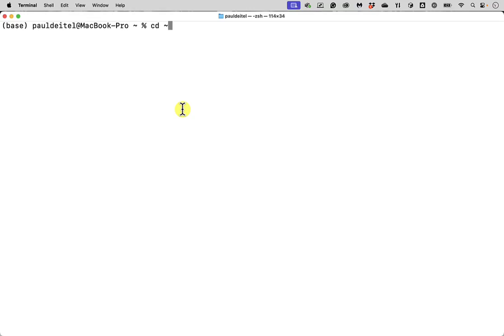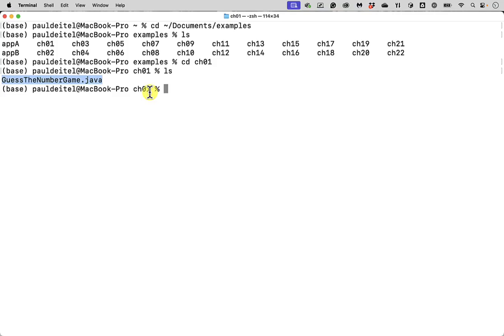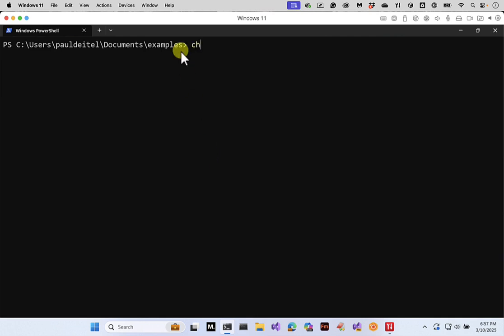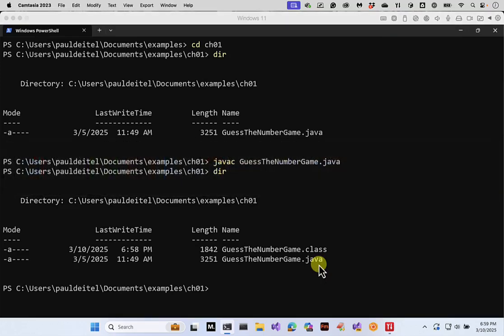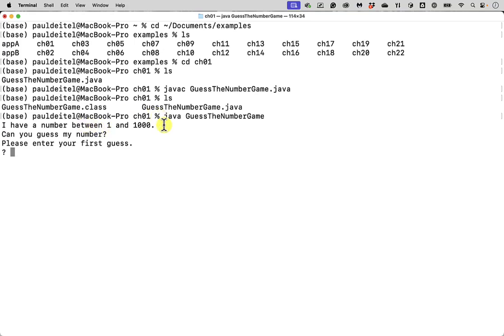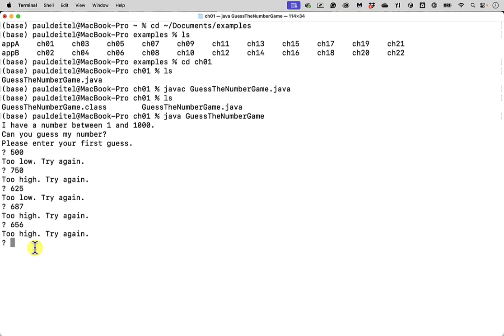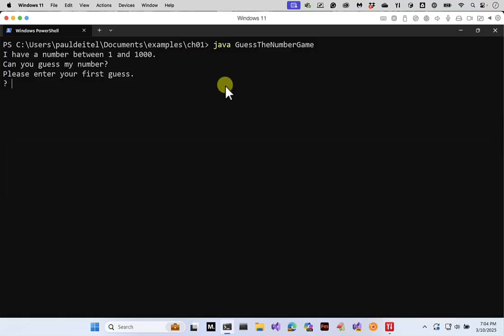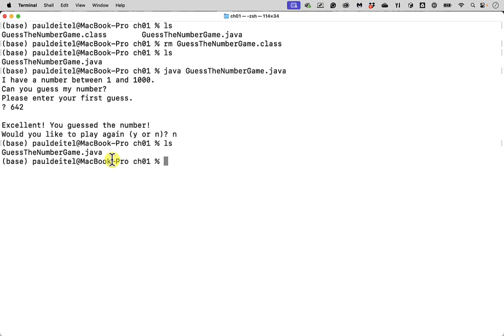13 Java Development Kit Command Line Tools